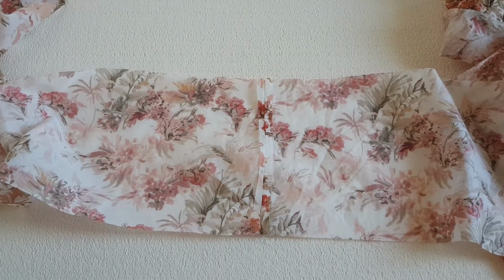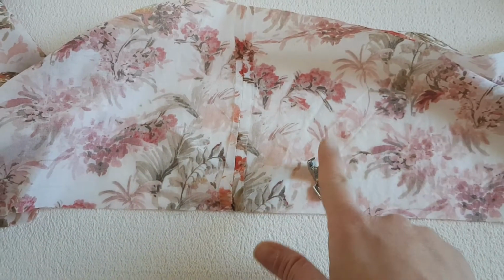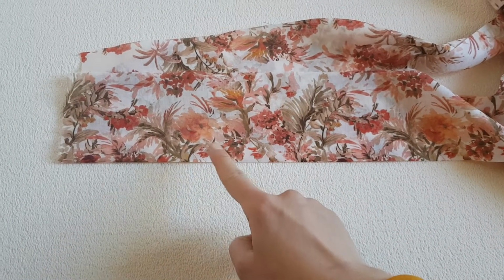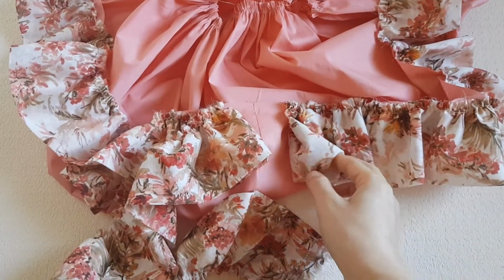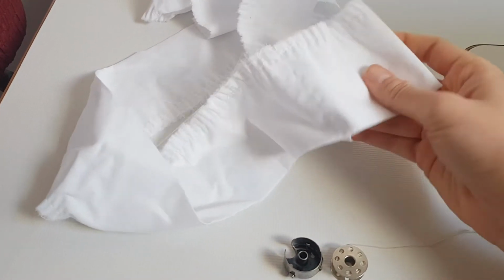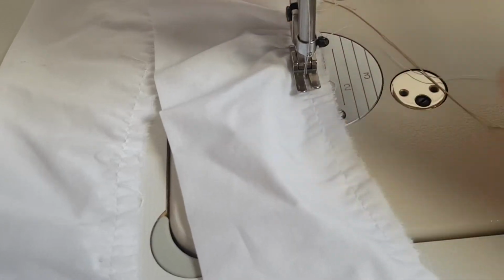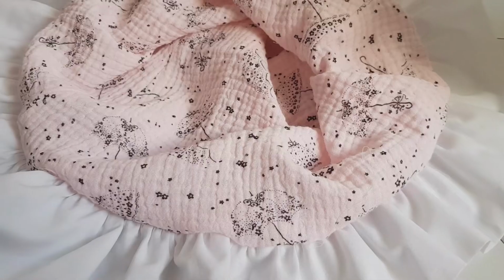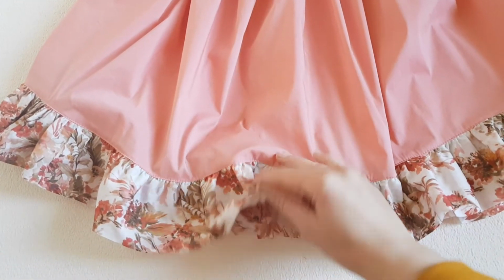Stitching the hem ruffles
How to stew the hem ruffles on dresses and skirts, with and without the gathering foot
Here is the link of the pdf sewing pattern, sizes 12 months - 10 years